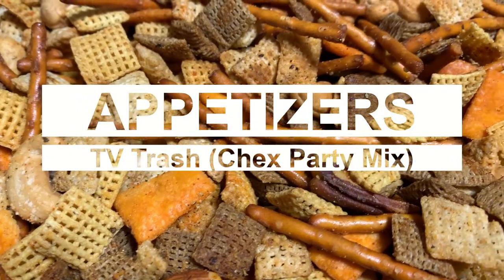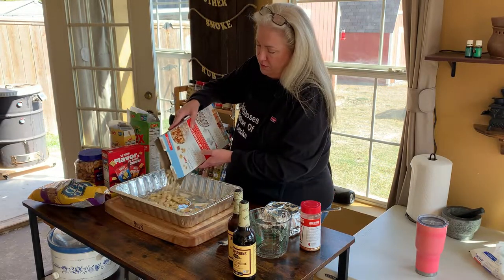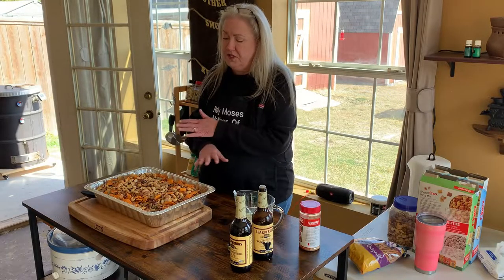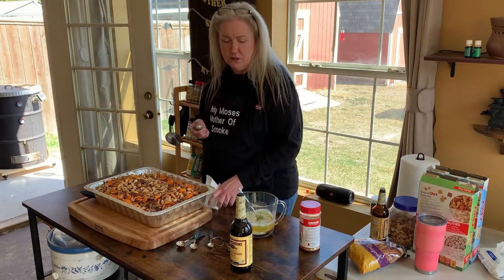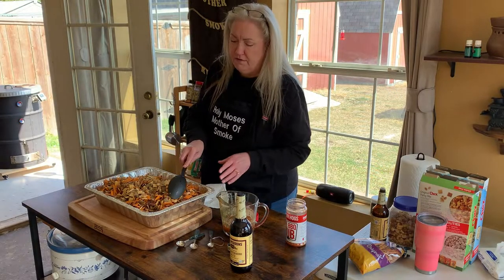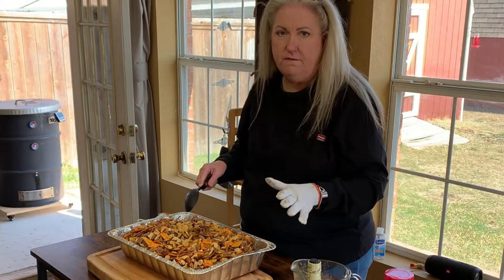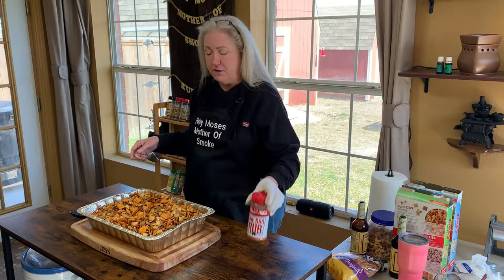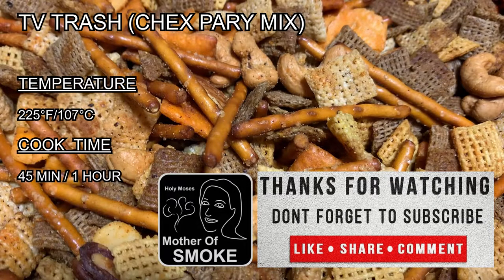BBQ - How to make TV Trash (Chex Party Mix) with a Smoker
In this Smoke Something video series, the Mother of Smoke shows you how to make TV Trash also known as Chex Party Mix on a drum smoker. This is a very tasty snack made from a variety of Chex Mix, pretzels, mixed nuts, and Cheez-It snack crackers. The smoked version of this recipe adds a flavorful dimension to a popular TV-watching and party snack.